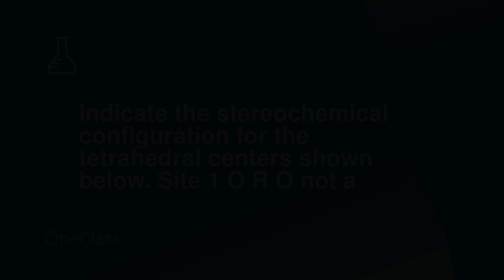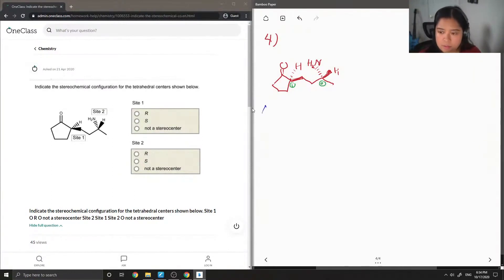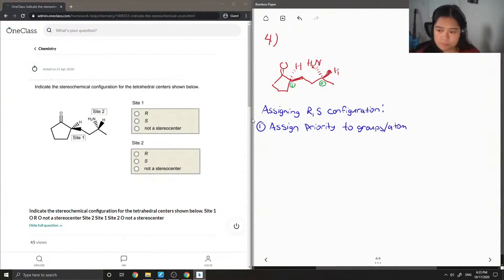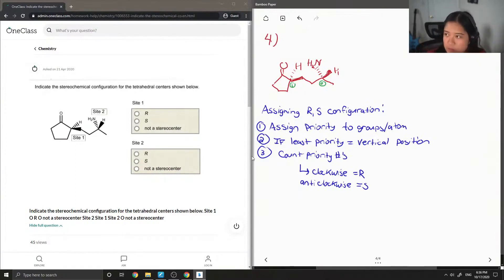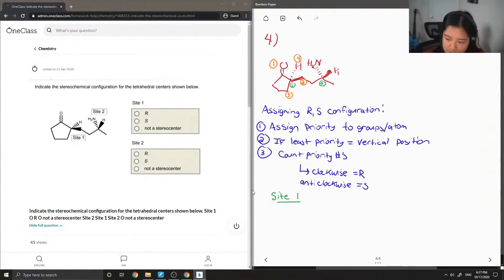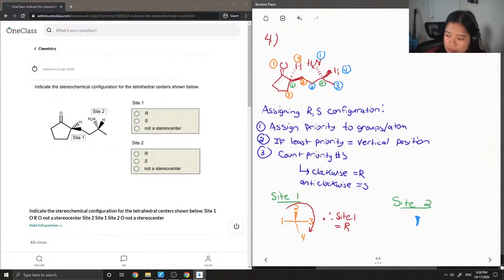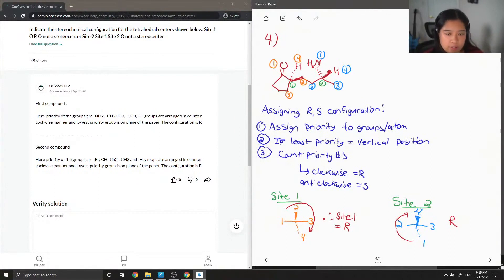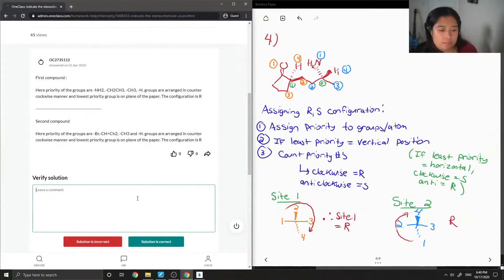Indicate the stereochemical configuration for the tetrahedral centers shown below Site 1 O R O not